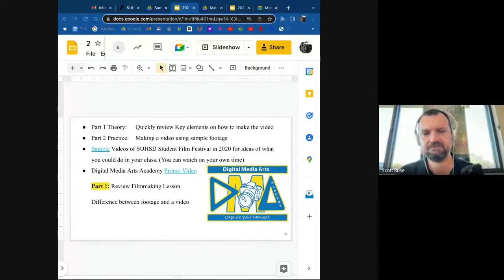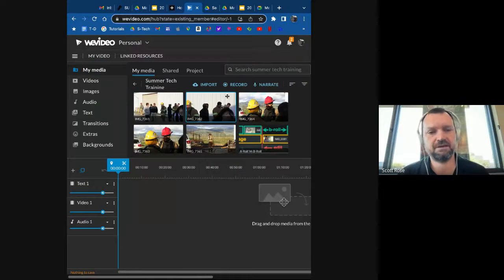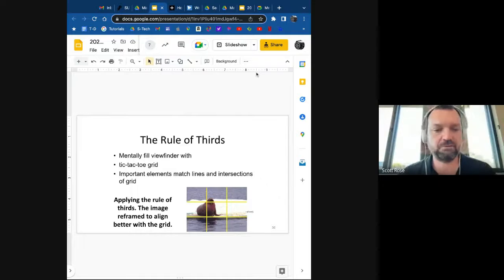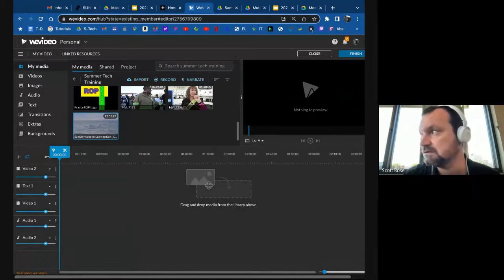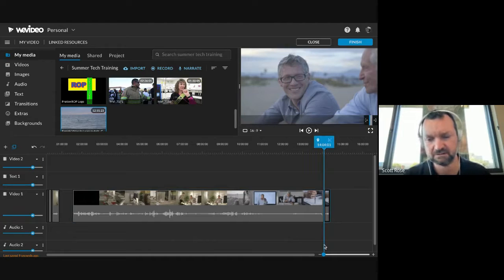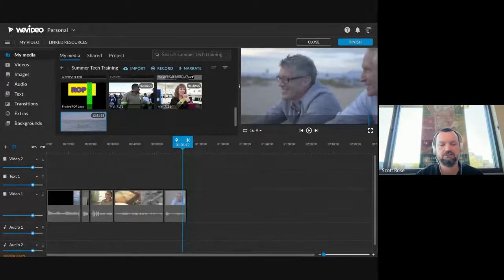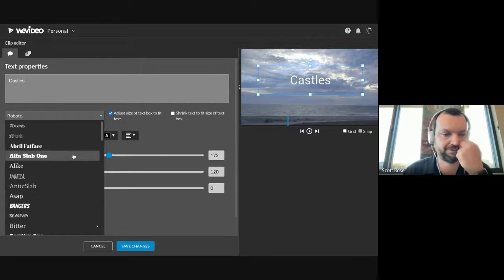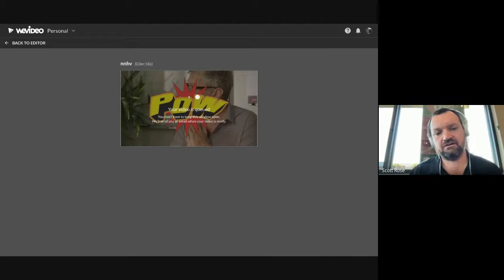Make Videos for Education - SUHSD Summer Teacher Prep 2022 - Scott Rose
Make Videos for Education - Scott Rose
SUHSD Summer Teacher Prep 2022
Session Description: Make your own videos, learn about videography, learn how to make a professional video.
Target Audience: All Subject Areas
Lesson Design, Student Engagement, 4C's, Creativity,  Collaboration, Communication, PBL, Assessment, Productivity, Technology Integration
Apps/Sites/Extensions used: WeVideo (free version, paid version available)